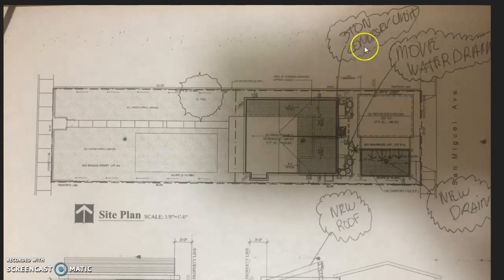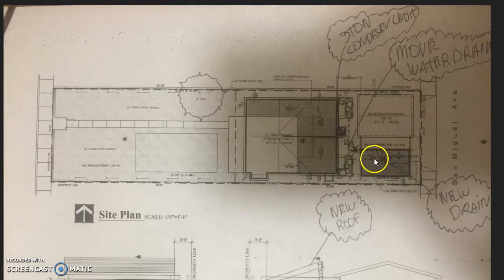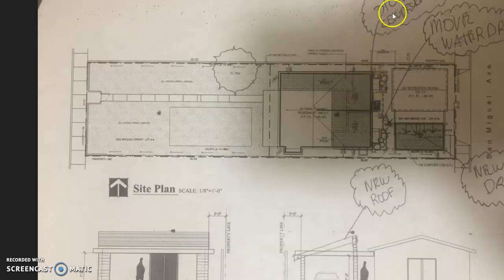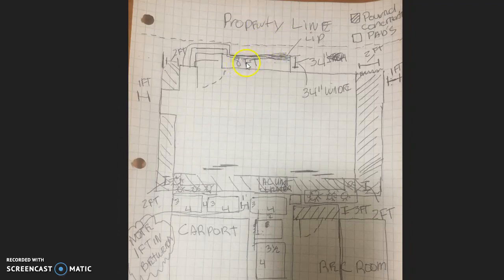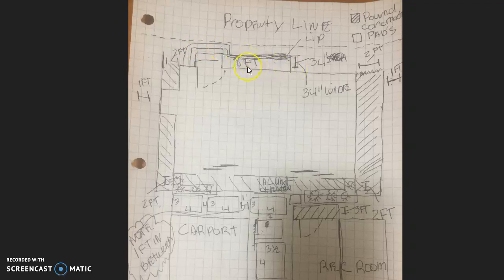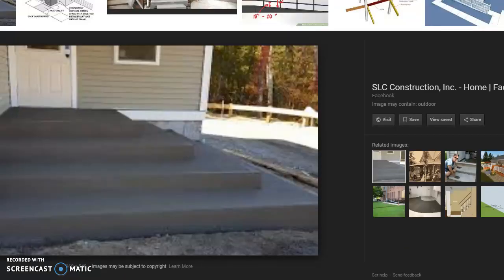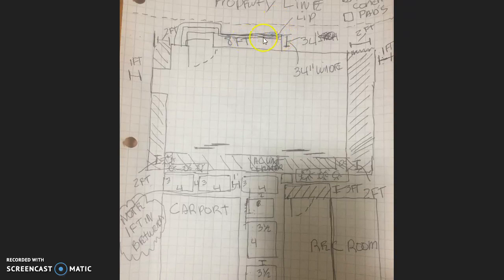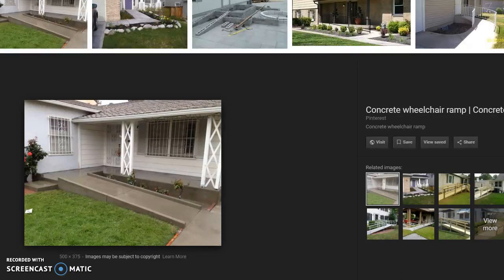820 Brooks Carport & Concrete Video for Engineer and Architect .